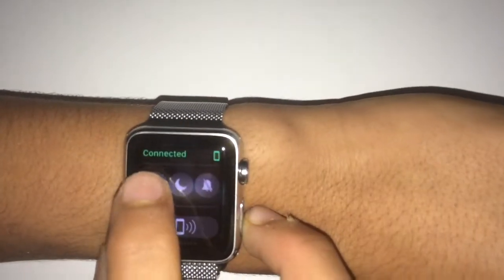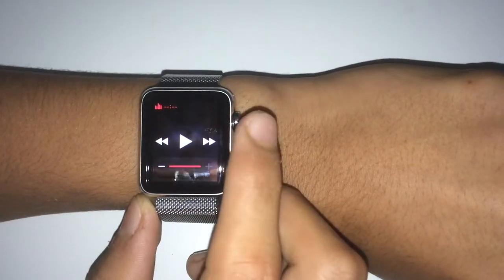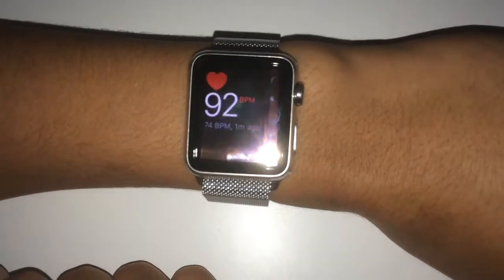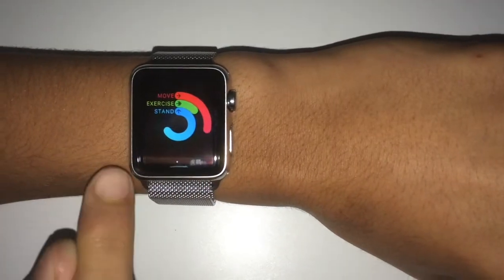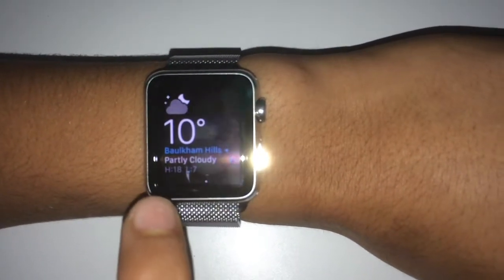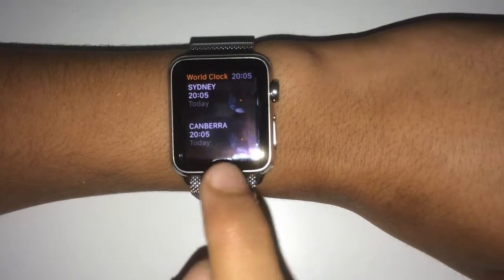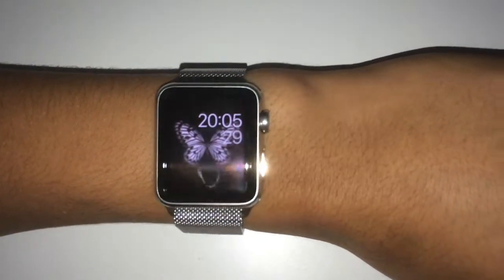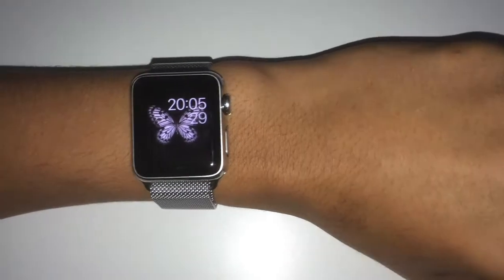The Basics of your Apple Watch - Part 2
This video follows on from part 1, showing you how to use glances and notifications, and why we need them